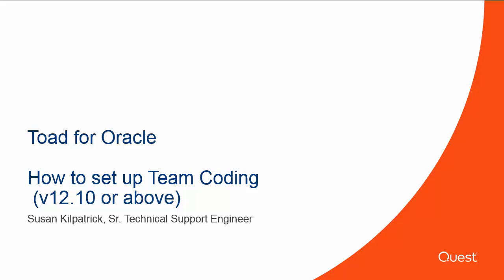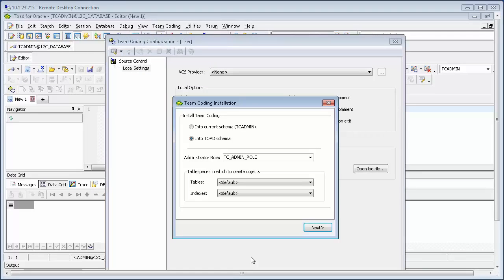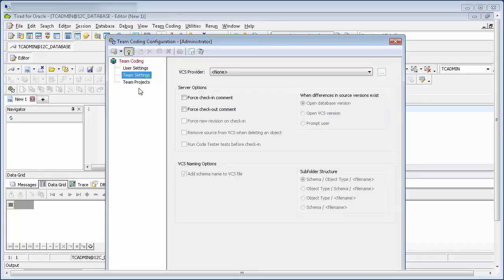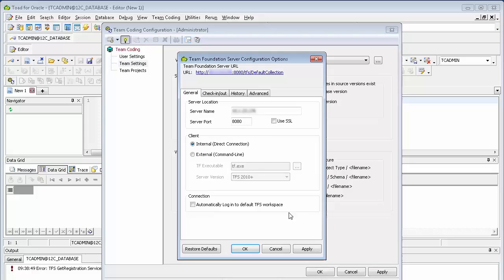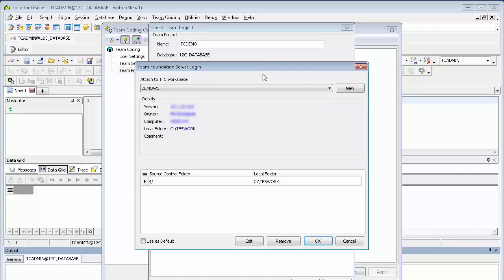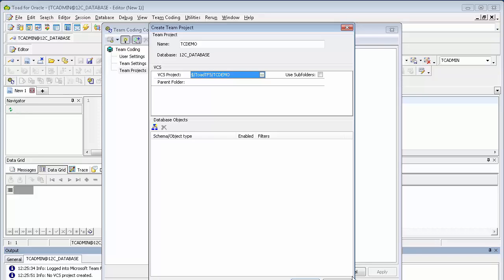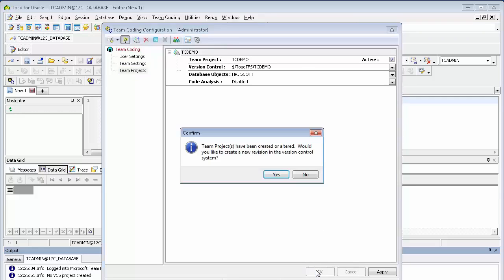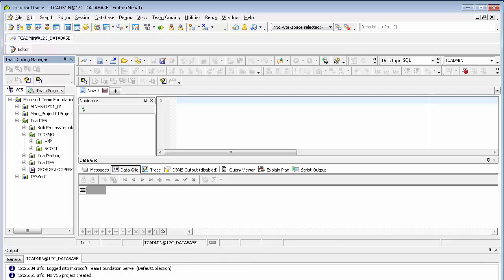How to setup up Team Coding (12.10 and above)